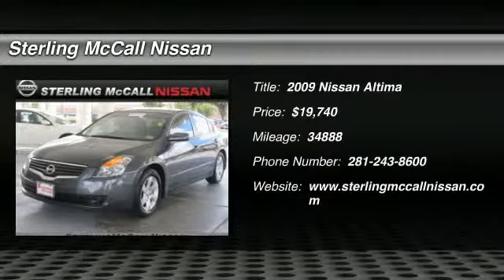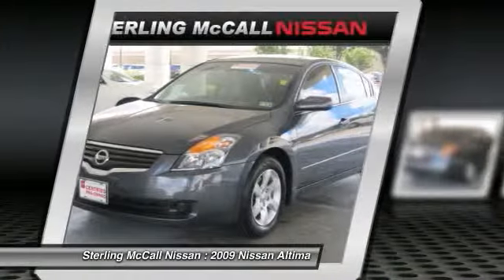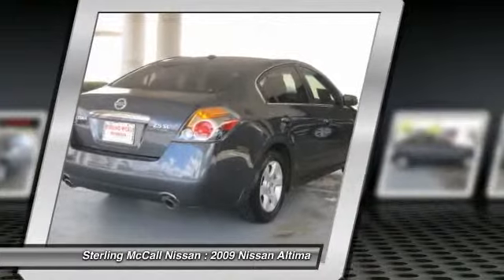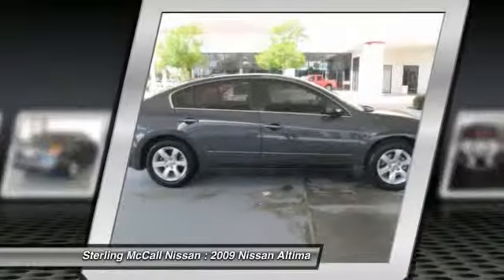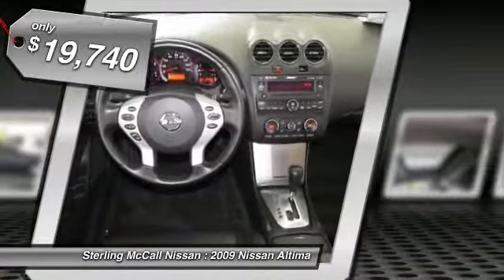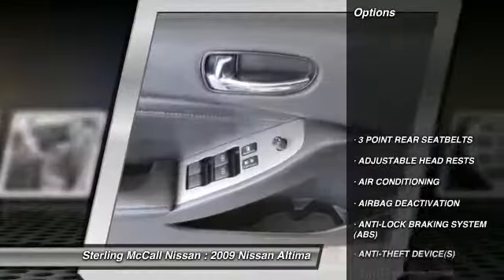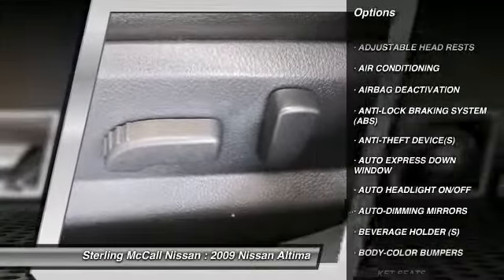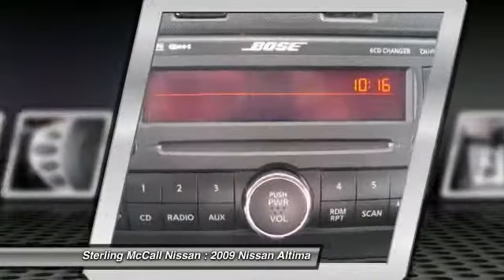2009 Nissan Altima at Sterling McCall Nissan in Stafford 9N506391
Check out this 2009 Nissan Altima. HEATED LEATHER PWR SEATING!!. BOSE AUDIO!!.. SUNROOF!!.. BLUETOOTH!!.. 1-OWNER!!.. EXCELLENT CONDITION!!.. with 34888 miles !!!. BRBRBR Represented in DARK SLATE and complimented nicely by its CHARCOAL interior. Fuel Efficiency comes in at 31 highway and 23 city. Under the hood you will find the 2.5L DOHC 16-valve I4 engine coupled with the XTRONIC CONTINUOUSLY VARIABLE TRANSMISSION (CVT) W/MANUAL SHIFT MODE. !!!. BRBRBR Recently reduced to $19740. !!!. BRBRBR The Word Around Town:BRWith slick coupe styling that bears a resemblance to the much more expensive Infiniti G37, the 2009 Nissan Altima coupe ranks as one of the most distinctive mid-size two doors, but with a sportier character than others in its class. The Altima sedan also stands apart from the crowd in terms of design, both inside and out. Youll find it offered in more color and interior combinations than is typical, its 2.5- and 3.5-liter engines are among the most powerful in its class, and it has mastered the compromises of sharp handling and comfortable ride. !!!. BRBRBR Options and Safety Features:BRNicely equipped with 2.5 mph energy absorbing front/rear bumpers, 3-point seat belts in all seating positions, ALR/ELR seat belt system for passenger seating positions, Anti-lock braking system, Child restraint upper anchors, Child safety rear door locks, Driver &amp; passenger supplemental dual-stage front airbags w/occupant classification sensor, Dual note horn, ELR seat belt system for driver seating position, Emergency inside trunk release, Energy absorbing steering column, Front &amp; rear crumple zones, Front seat active head restraints, Front seat belts w/pretensioners, load limiters, adjustable upper anchors, seat belt sensors, Front side-impact airbags, Front/rear roof mounted side curtain airbags, Lower anchors &amp; tethers for children (LATCH), Shift interlock, Side-door guard beams, Tire pressure monitoring system (TPMS), Zone body construction and 3 POINT REAR SEATBELTS, ADJUSTABLE HEAD RESTS, AIR CONDITIONING, AIRBAG DEACTIVATION, ANTI-LOCK BRAKING SYSTEM (ABS), ANTI-THEFT DEVICE(S), AUTO EXPRESS DOWN WINDOW, AUTO HEADLIGHT ON/OFF, AUTO-DIMMING MIRRORS, BEVERAGE HOLDER (S), BODY-COLOR BUMPERS, BUCKET SEATS, CARGO NET, CENTER CONSOLE, CHILD SAFETY LOCKS, COLOR CODED MIRRORS, COMPASS, CRUISE CONTROL, DOOR POCKET(S), DUAL AIR BAGS, EBA EMERGENCY BRAKE ASST, EBD ELECTRONIC BRAKE DIST, EMERGENCY TRUNK RELEASE, FOLDING REAR SEATS, HEAD RESTRAINTS, HEATED DRIVERS SEAT, HEATED PASSENGER SEAT, INTERMITTENT WIPERS, KEYLESS IGNITION, LEATHER UPHOLSTERY, MOON ROOF, MULTI-FUNCTION STEERING WHEEL, OUTSIDE TEMPERATURE GAUGE, POWER DOOR LOCKS, POWER DRIVERS SEAT, POWER LUMBAR DRIVER SEAT, POWER MIRRORS, POWER MOON ROOF, POWER OUTLET(S), POWER WINDOWS, READING LIGHT(S), REAR CENTER ARMREST, REAR WINDOW DEFROSTER, REMOTE TRUNK RELEASE, SIDE AIR BAG SYSTEM, SIDE IMPACT DOOR BEAMS, TACHOMETER, TINTED OR PRIVACY GLASS, TRIP COMPUTER, VANITY MIRRORS. !!!. BRBRBR At Sterling McCall Nissan, you can be sure that your experience is our #1 priority. We will always do business in a manner that represents our core values of integrity, transparency, professionalism and teamwork !!!. BRBRBR You can also reach us at or by visiting us !!!. BRBRBR We look forward to seeing you soon!BRBR Please call for more information. The Special Internet Price is $19740. Contact the dealership today at (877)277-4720.